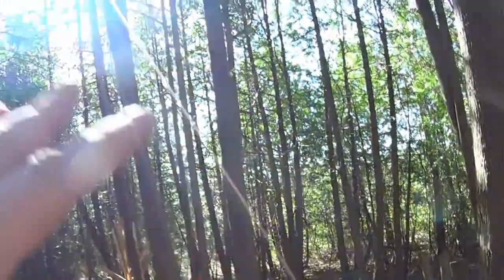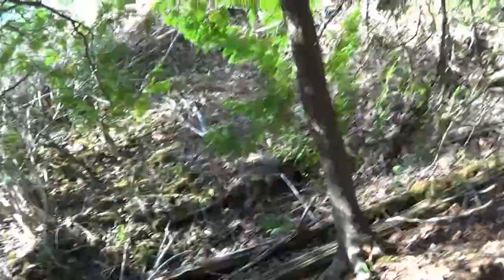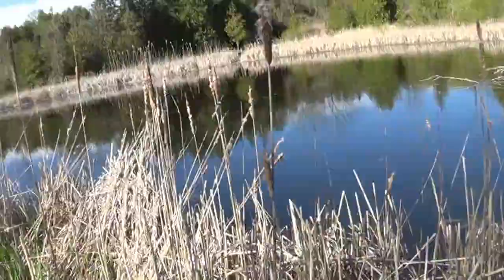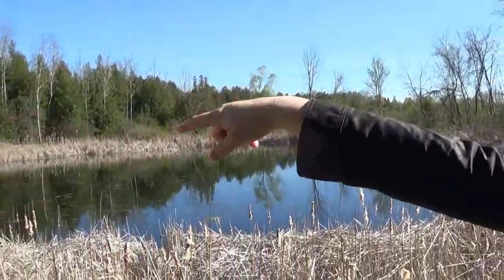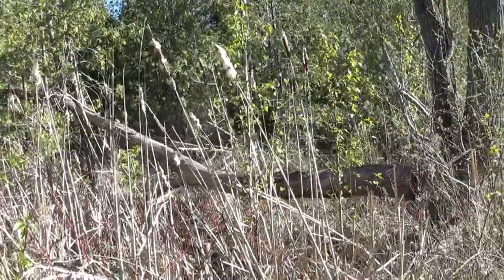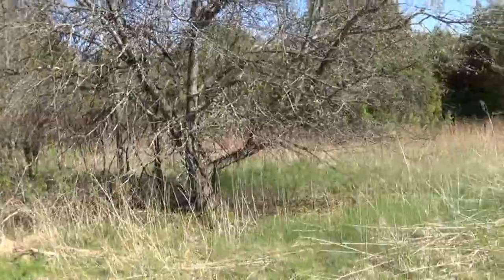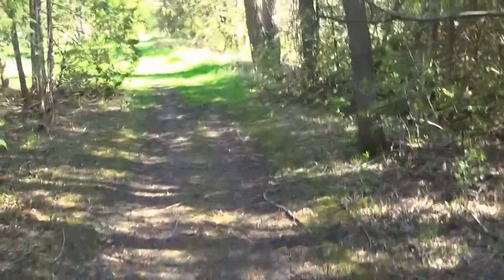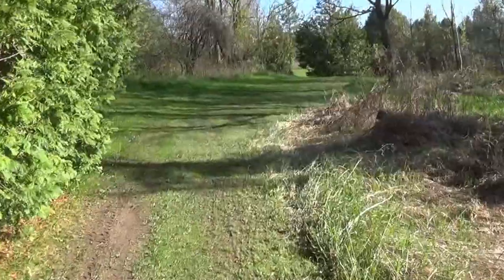KING KONG TOUR! A BigJackFilms Vlog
After doing some extra shooting, Jack takes a walk though memory lane showing off a tour of some of the Skull Island locations from his remake of King Kong.

Michael Tanzer, Jeff Chapman & Celeste Heron